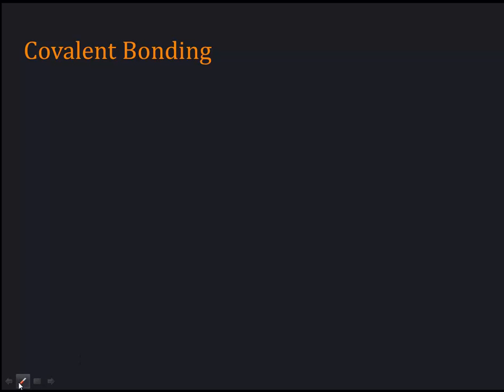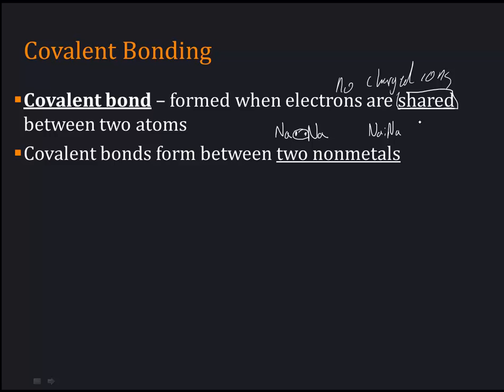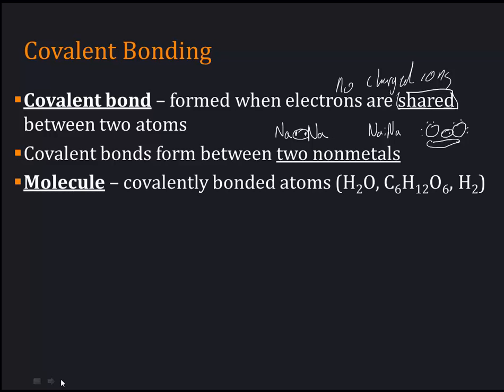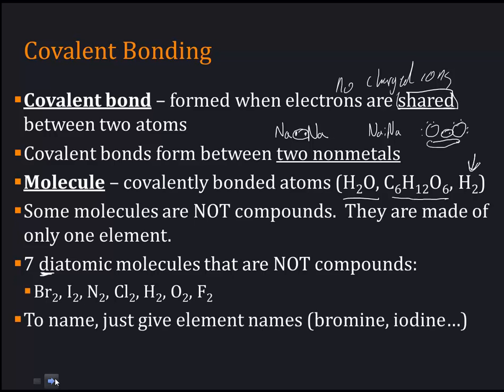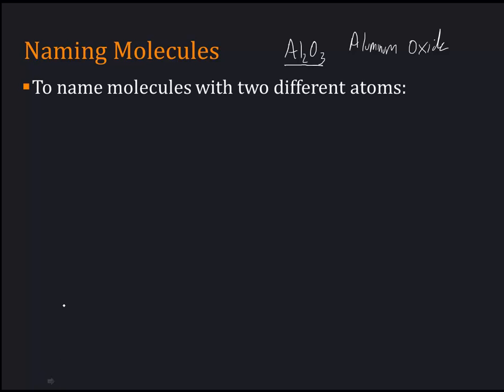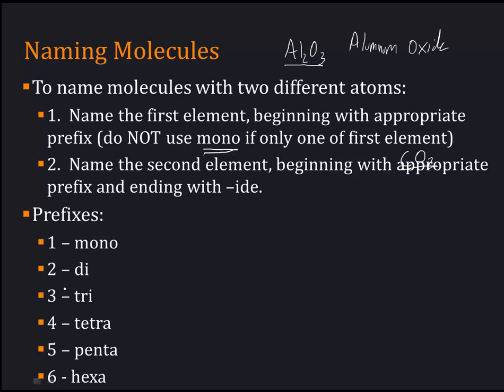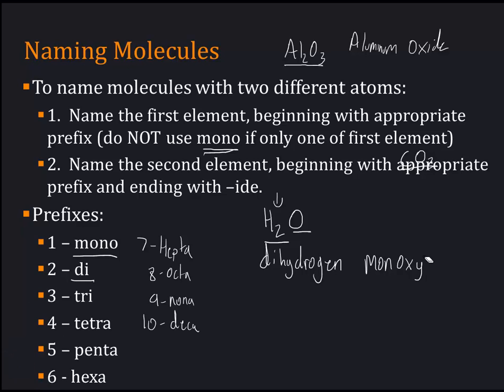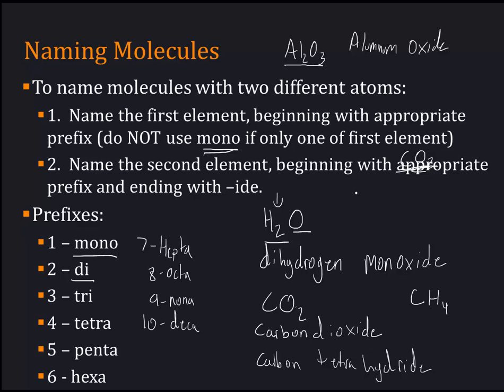6.3A Covalent Bonds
Introduction to caovalent bonds and naming binary compounds